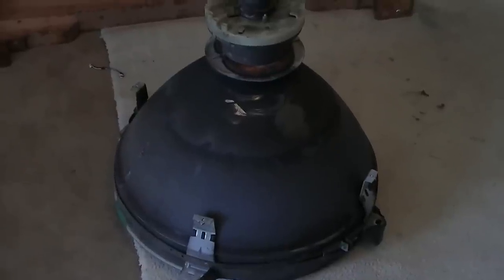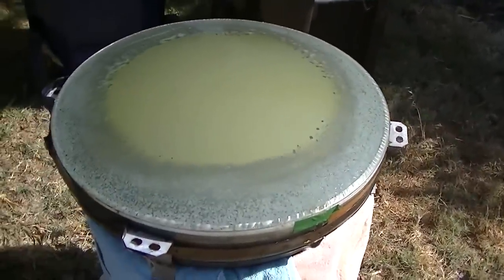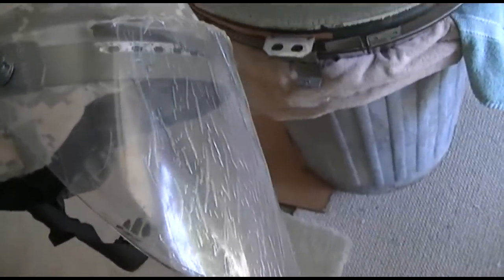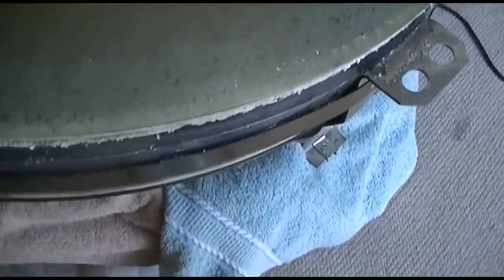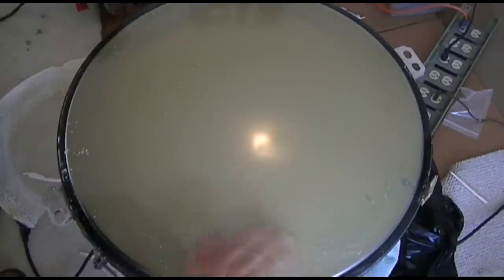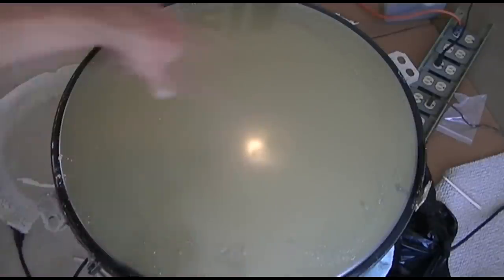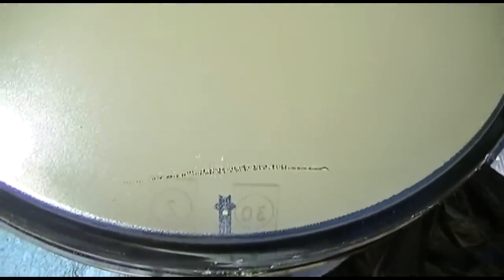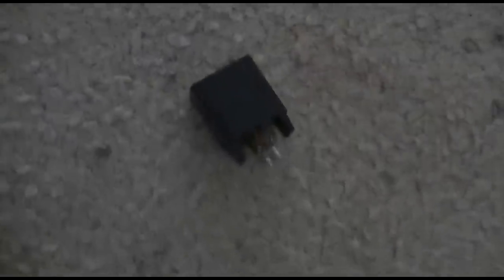Roundie CRT 21FJP22 Safety Glass Removal Cleaning Dirt Mold Out Of Vintage Picture Tube TV Screen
RCA STYLE ONLY. Does not apply to green halo Zenith type CRTs. Part 2 on the RCA CTC15 color round tube TV.